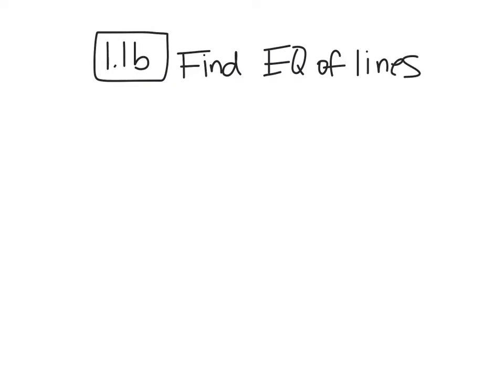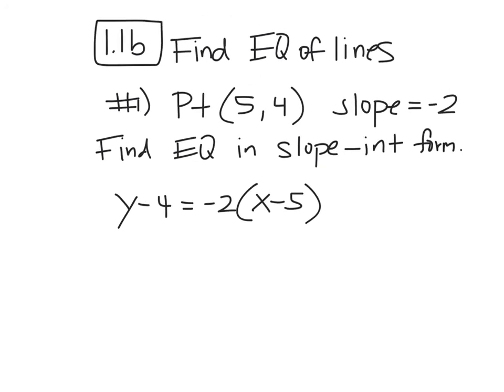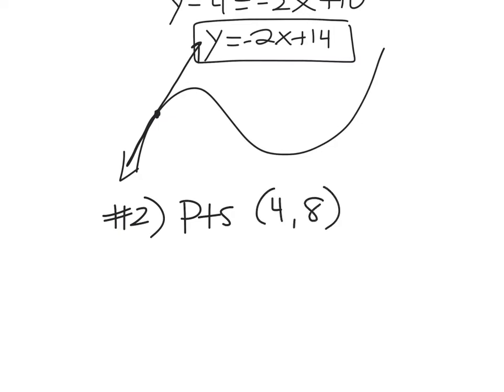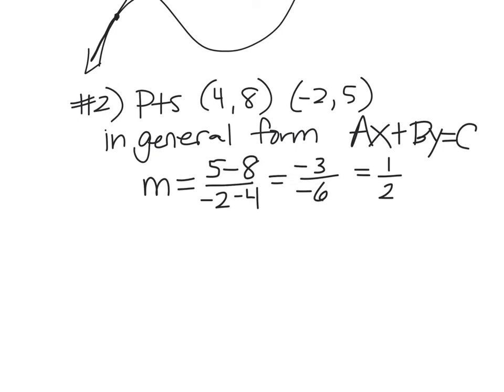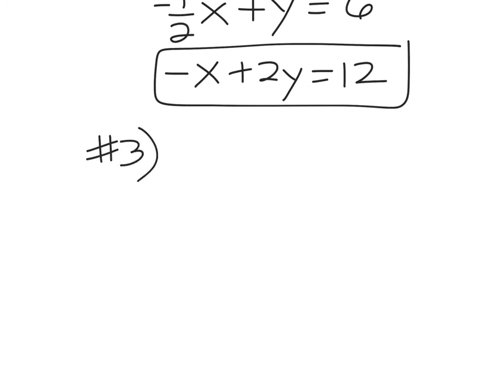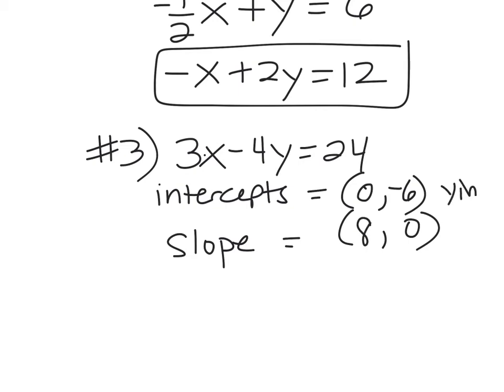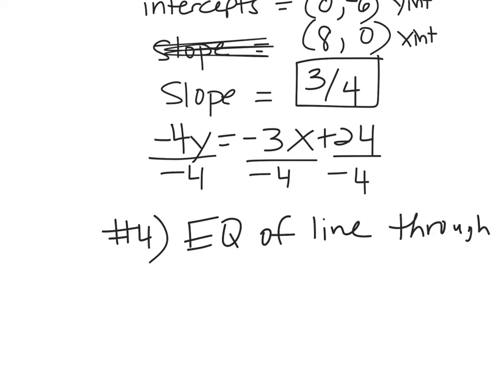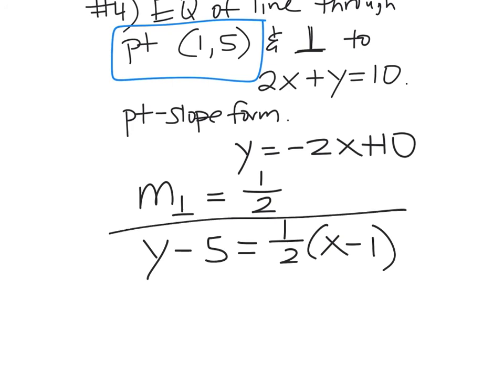Calculus 1.1b (2018)